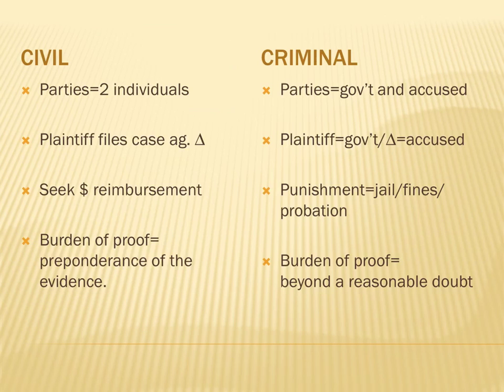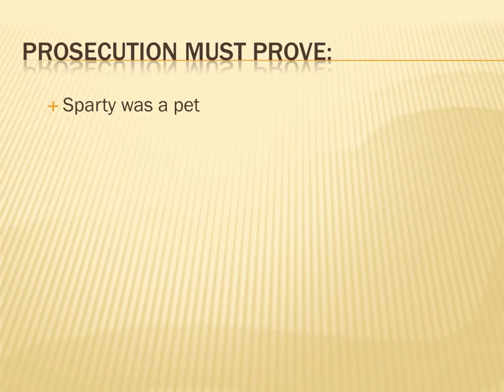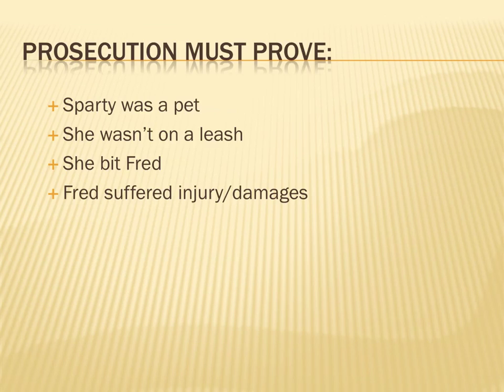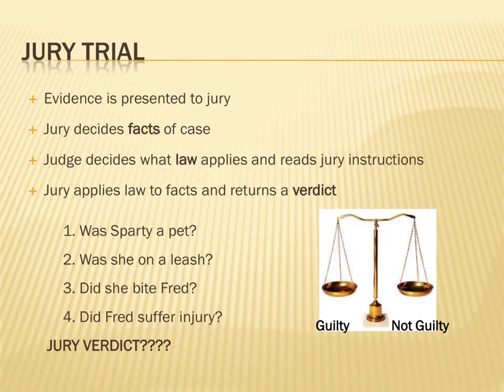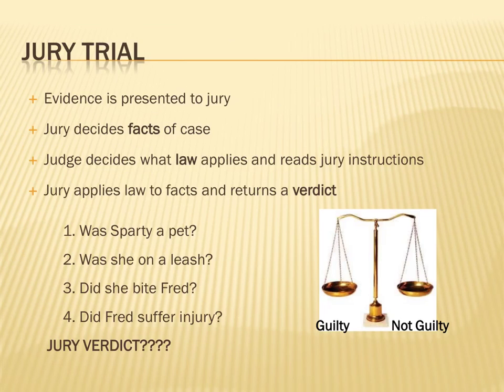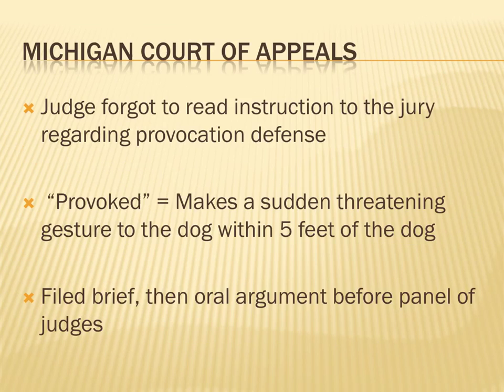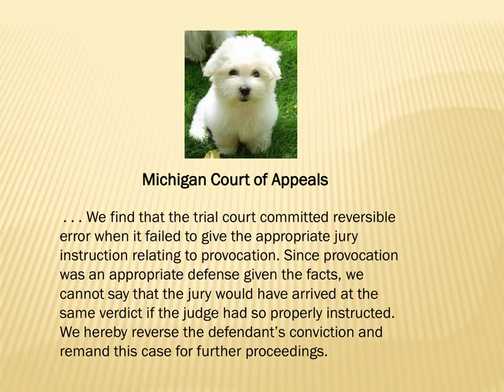Steps in the Court Process Example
Jennifer Rosa, Michigan State University College of Law

Supported by the Uncommon Individual Foundation.